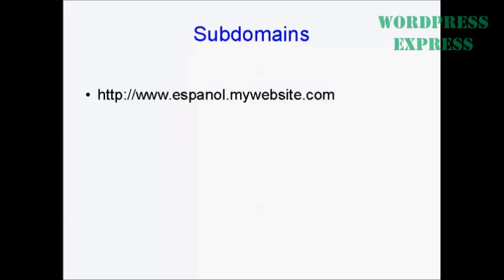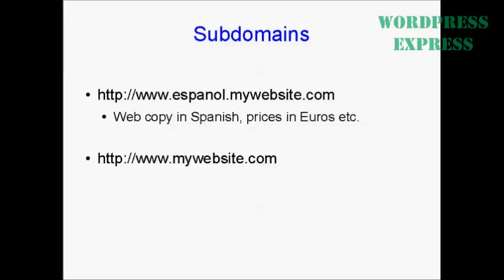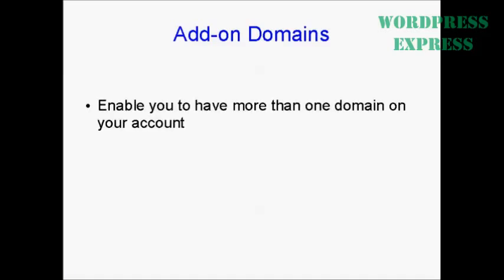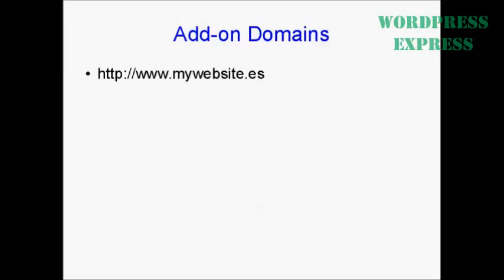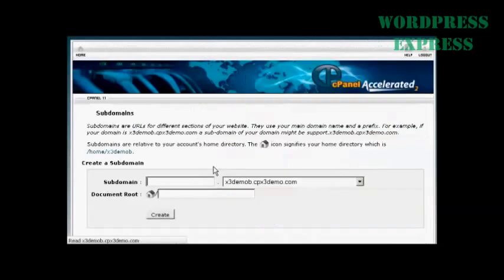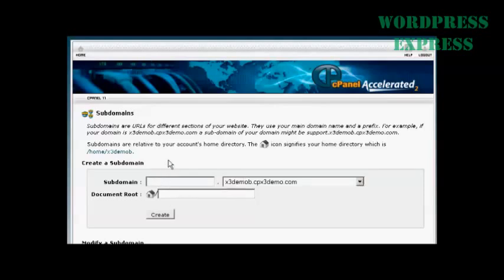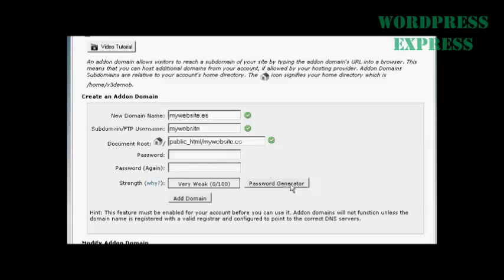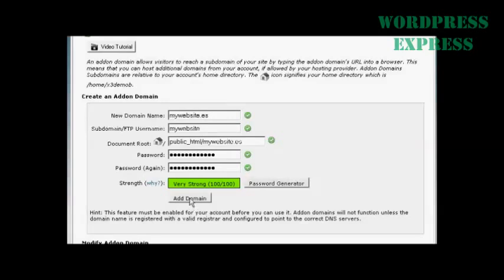Wordpress Tutorial: How to add sub-domain and add-on domain